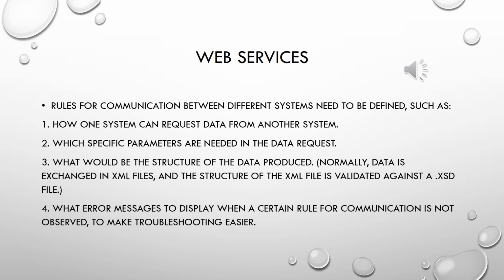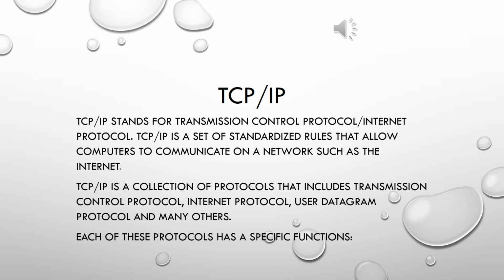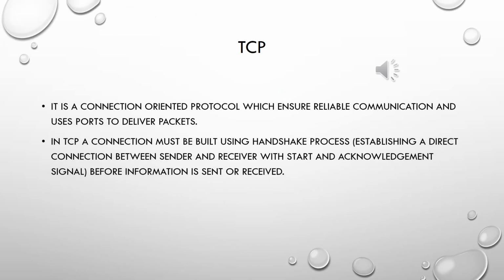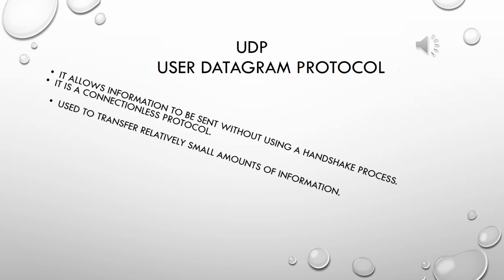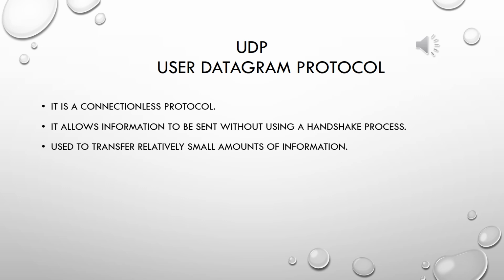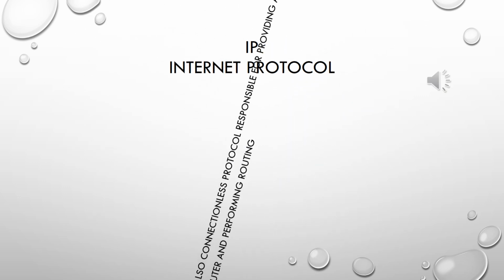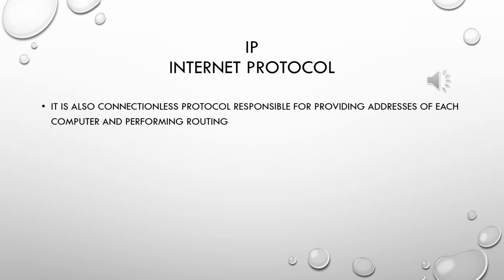Online Classes for Class 12 Computer Science Topic Web Services and Protocol by Satendra